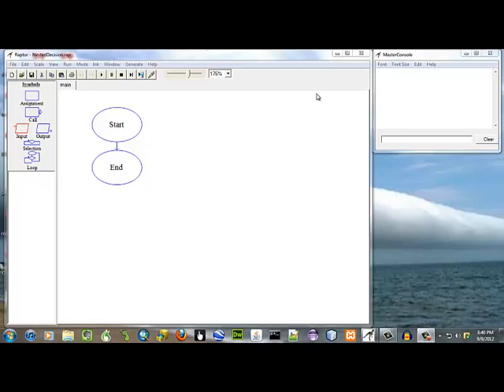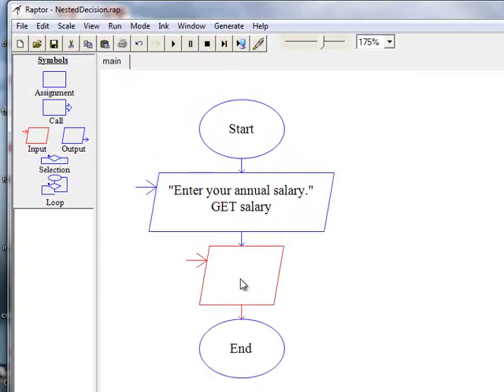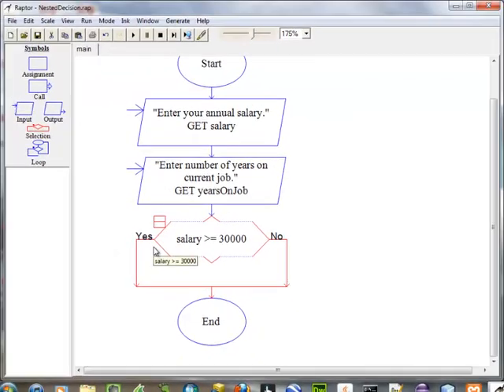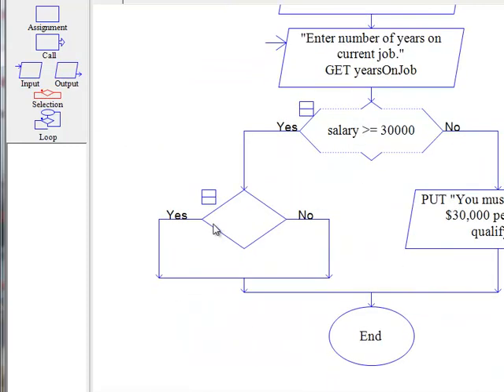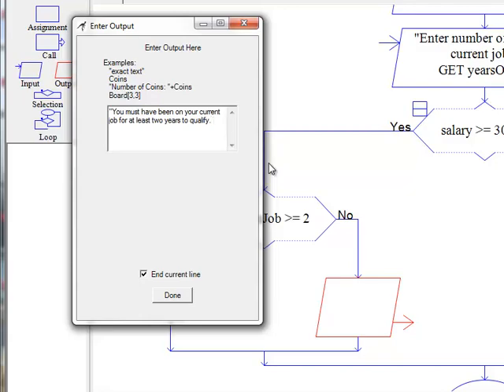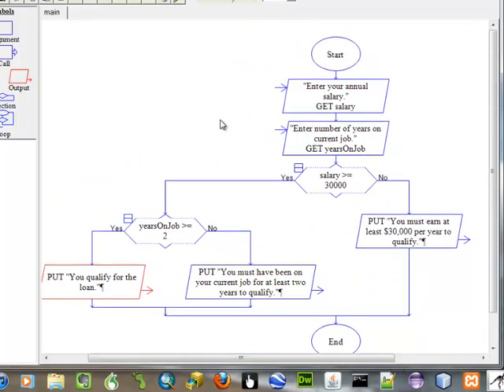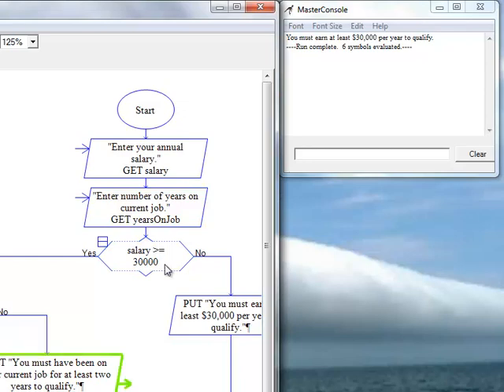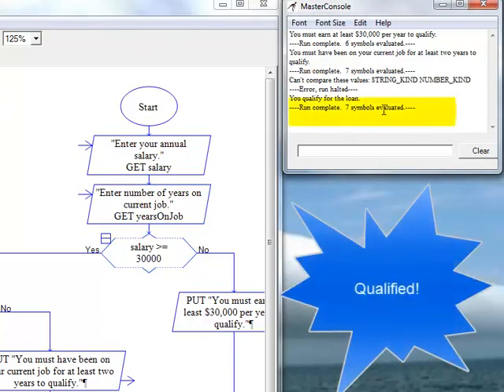Raptor Nested Decision Structure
This short video with audio uses the Raptor software to flowchart a nested decision program loop.